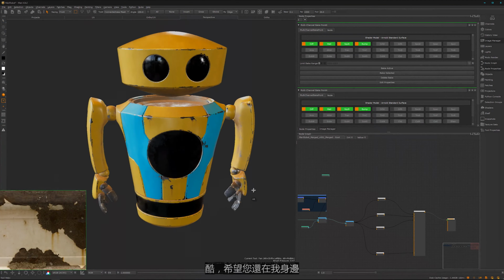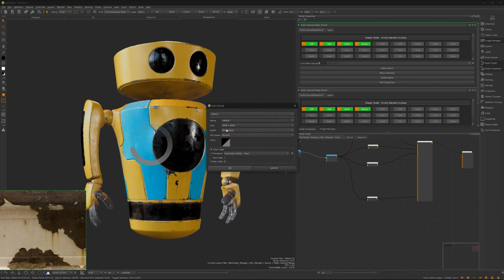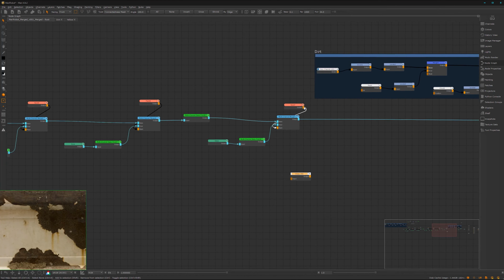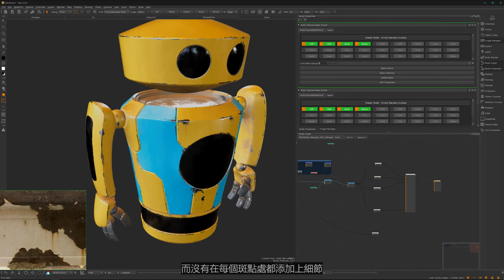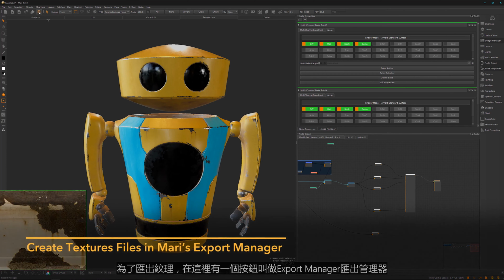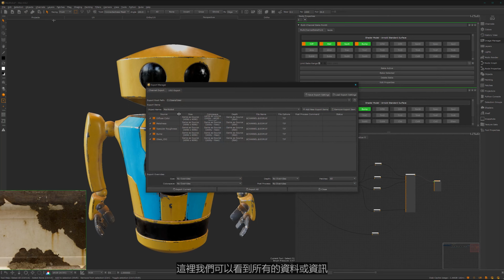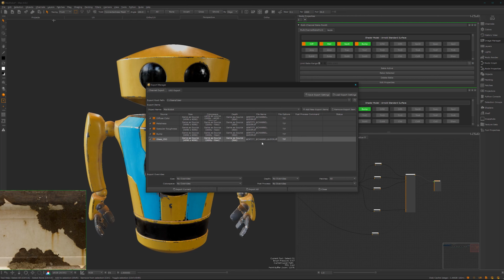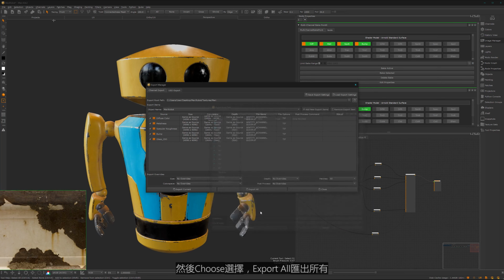[Mari 中文教程] ：第11課 將紋理匯出至其它應用程式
加入紋理藝術家Johnny Fehr的行列中來吧，他將指導您如何準備3D模型，並將其導入Mari，設置好工程，接著開始從節點圖中創建材質。

之後您將重複運用前面的節點，創建出新的鉻合金、彩色油漆和玻璃材質，最後還將借助遮罩來添加磨損和銹蝕，並運用Mari強大的繪畫工具來增加精細度。

本課程不僅非常適合想要學習專業技術的初學者，而且也適合想要獲得有價值的技巧，來改善工作流程的資深藝術家。

請從以下位址下載相關的機器人資產，並與Johnny 一起學習吧。

本課程以60幀/秒的4K超高清格式呈現，由此，您可以真正欣賞到資產上的細微變化所帶來的真實度提升。